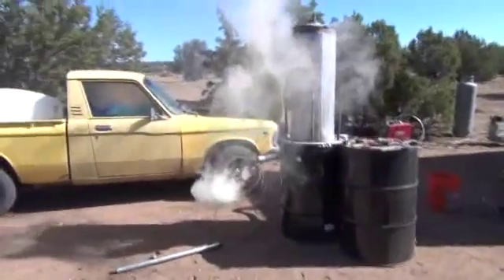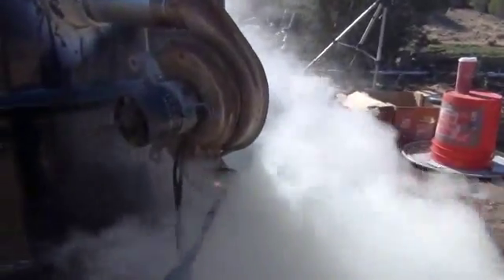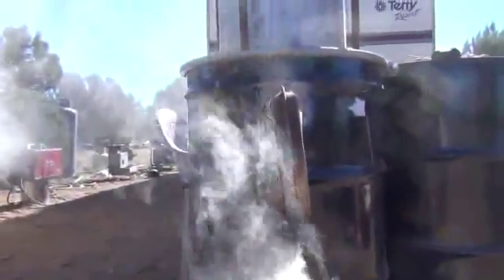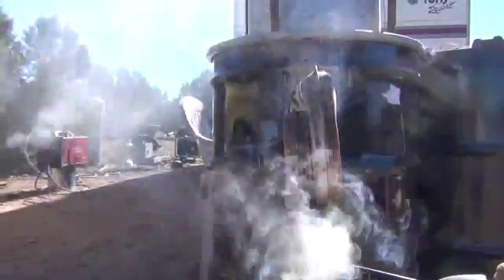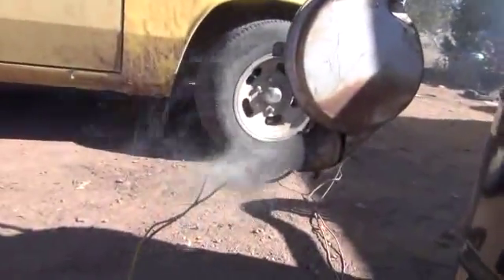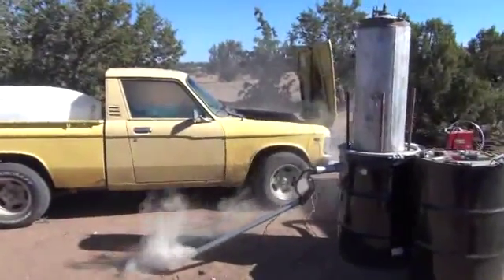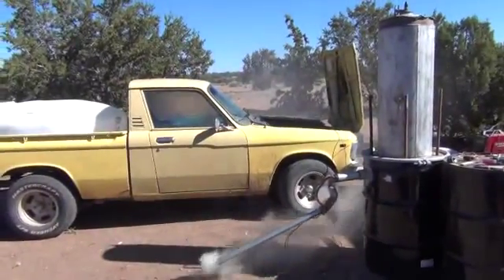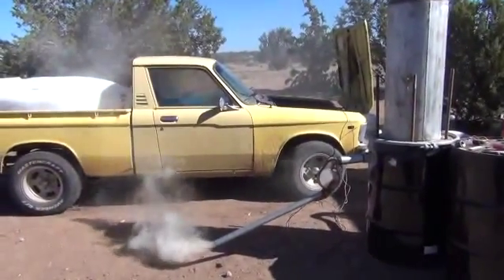Gasifier Truck How-To part 5